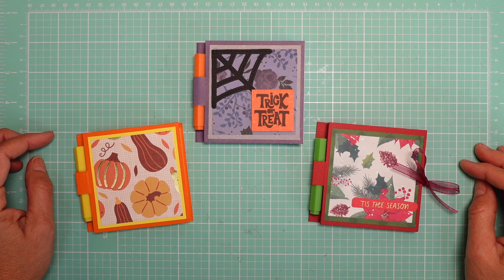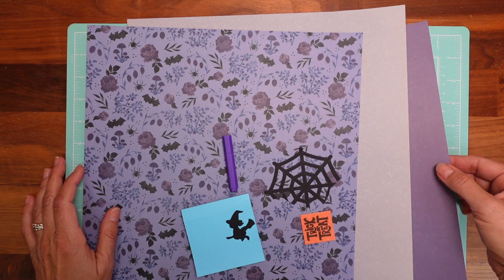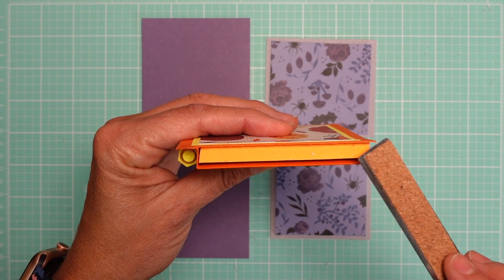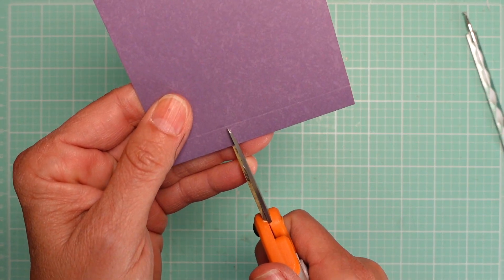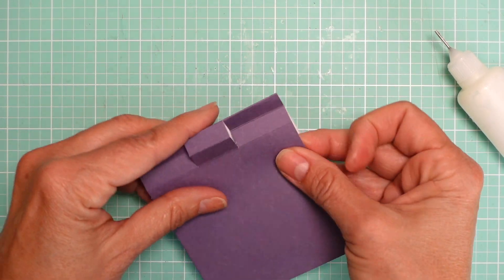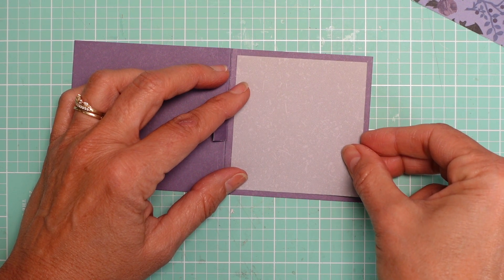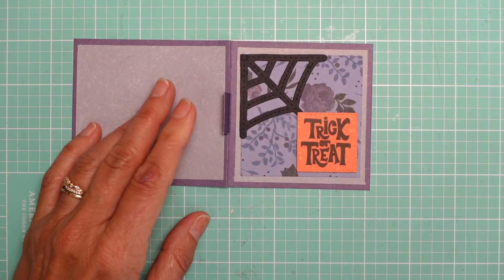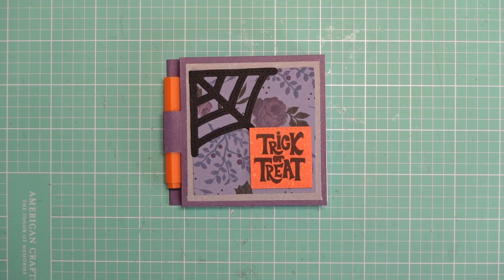Halloween post-it notebook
In this video tutorial, you will learn how to create a notebook with a mini pen by using a post-it notepad. This is a great craft fair item and gift for kids as well as adults.

If you are interested in the supplies, see the list below.
Have fun!

MEASUREMENTS

- Cover: a piece of paper that is 7-3/8 in by 3-1/4 in. Score at 3-1/8, 3-1/2, and 3-7/8 in.
- Mats for the back: 3 in by 3-1/4 in and 3 in by 2-3/4.
- Mats for the front: 3 in by 2-7/8 in and 2-5/8 in by 2 in.

SUPPLIES

- EK Mini Scoring Board

- Art Glitter Glue for Crafts - 8fl oz - Precision Glue Tip - Metal Tip - 3 Refillable Bottles